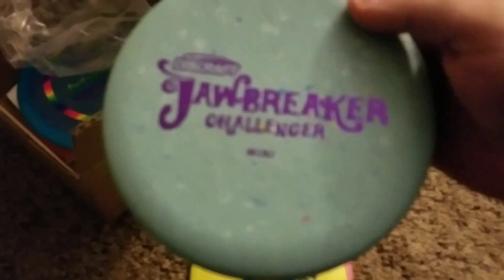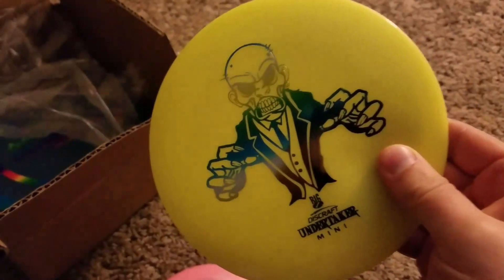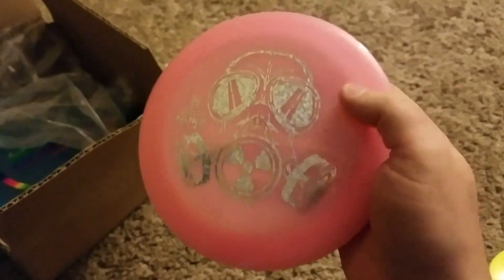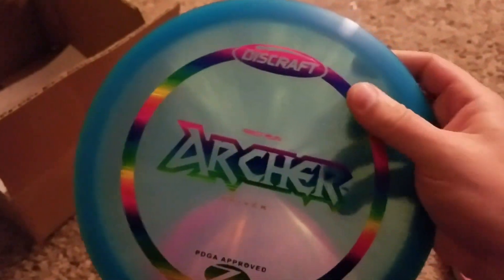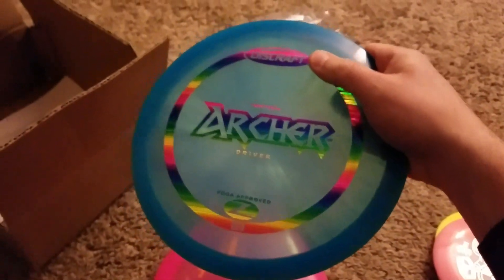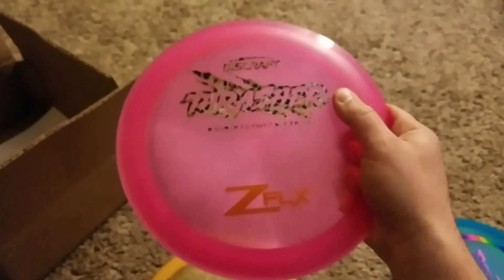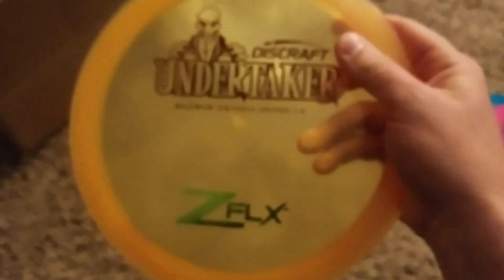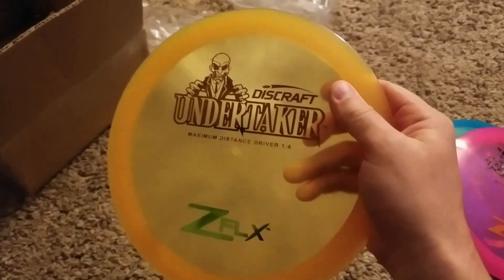Mail Call - Discraft Review Sneak Peak!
Here is what Discraft sent me in the last package. I'm excited to review these different discs for you!